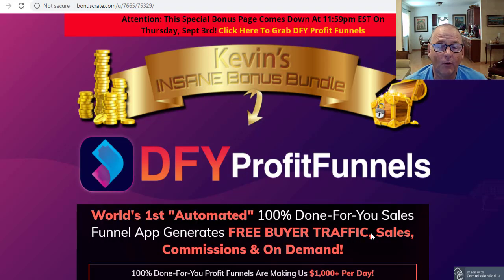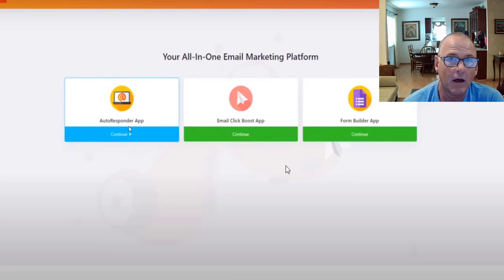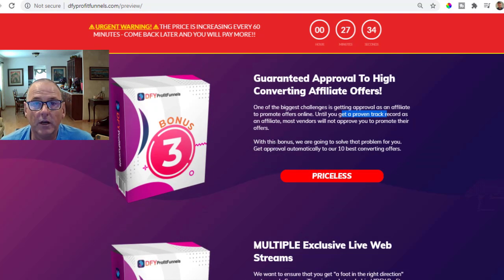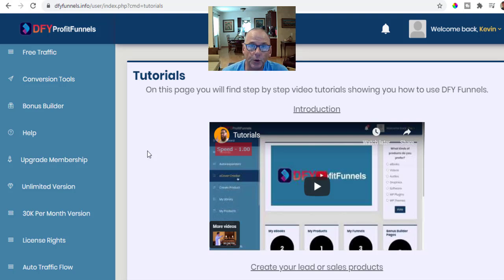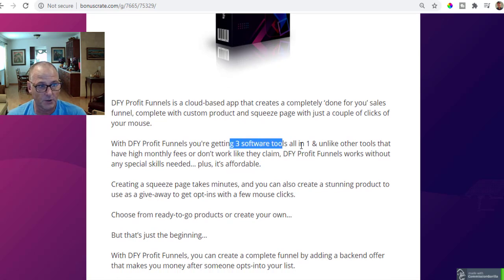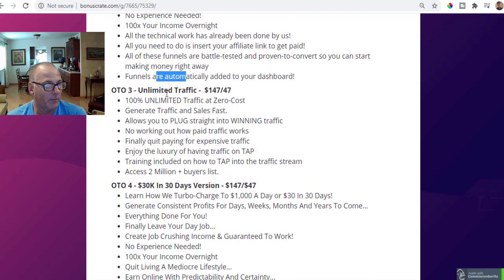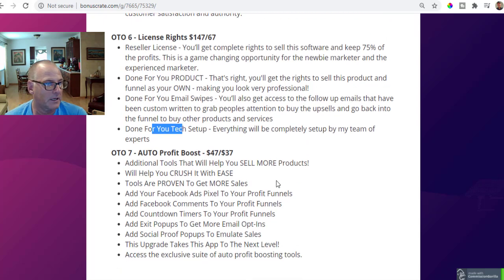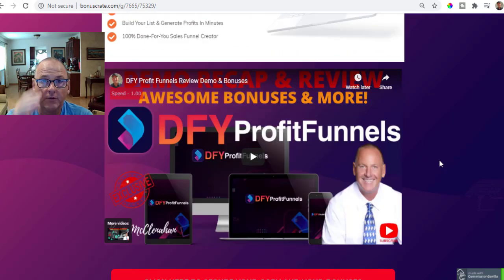DFY Profit Funnels REVIEW | DFY Profit Funnels DEMO | DFY ProfitFunnels BONUSES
With DFY Profit Funnels you're getting 3 software tools all in 1.  With DFY Profit Funnels, you can create a complete funnel by adding a back end offer that makes you money after someone opts-into your list.
It's 100% ‘done for you’ so you can have your very own profitable sales funnel with a high-quality product for sale up-and-running in a matter of minutes
DFY Profit Funnels REVIEW | DFY Profit Funnels | DFY ProfitFunnels | DFY Profit Funnels DEMO | DFY Profit Funnels BONUSES | KevinMcClenahan Reviews | Bonuses360.com

DFY Profit Funnels formulate your own lead generation funnels,

DFY Profit Funnels is a cloud-based app that creates a completely ‘done for you’ sales funnel, complete with custom product and squeeze page with just a couple of clicks of your mouse.
With DFY Profit Funnels you're getting 3 software tools all in 1 & unlike other tools that have high monthly fees or don’t work like they claim, DFY Profit Funnels works without any special skills needed… plus, it’s affordable.
Creating a squeeze page takes minutes, and you can also create a stunning product to use as a give-away to get opt-ins with a few mouse clicks.
Choose from ready-to-go products or create your own…

Prices & Up-Sells
DFY Profit Funnels Front End $17
5 SET AND FORGET PROFIT FUNNELS
All the Training Videos and Step by Step tutorials.

OTO 1 - Unlimited Version -  $67 / ($37DS)
Create Unlimited Cash Funnels Without Restrictions
Access To Our PREMIUM Suite of Templates
UNLIMITED Storage on Our Servers!
Create Unlimited Funnels With Just a Few Clicks
Over The Shoulder Step By Step Training To Help You Generate Sales & Commissions FAST
Premium Support Direct From The USA

OTO 2 - 100% DONE-FOR-YOU  - $97/67
Get Access To ‘DONE FOR YOU’ Profit Funnels READY TO MAKE YOU MONEY!
Everything Done For You.

OTO 3 - Unlimited Traffic -  $147/47
100% UNLIMITED Traffic at Zero-Cost
Training included on how to TAP into the traffic stream
Access 2 Million + buyers list.

OTO 4 - $30K In 30 Days Version - $147/$47
Learn How We Turbo-Charge To $1,000 A Day or $30 In 30 Days!
Generate Consistent Profits For Days, Weeks, Months And Years To Come...

Create stunning bonus pages with awesome, ready-to-go bonus products that people will love with the click of your mouse

OTO 6 - License Rights $147/67
Reseller License - You’ll get complete rights to sell this software and keep 75% of the profits.
Done For You Tech Setup - Everything will be completely setup by my team of experts
OTO 7 - AUTO Profit Boost - $47/$37

100% Newbie Friendly Cloud Based Web App
Or Create Your Very Own Digital Product Using One of The Various Creation Methods
Access To An Exclusive Library of Hundreds of Digital Products
Build You List Whilst Driving Profits
Create Squeeze Pages, Complete Products, And Entire Sales Funnels With A Few Mouse Clicks
100% Done For-You Solution

180 day money-back guarantee